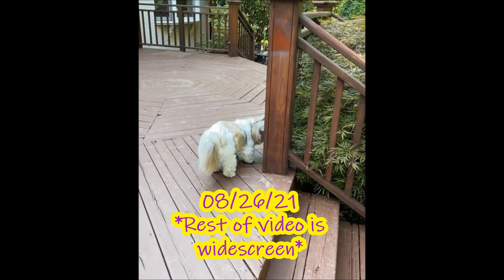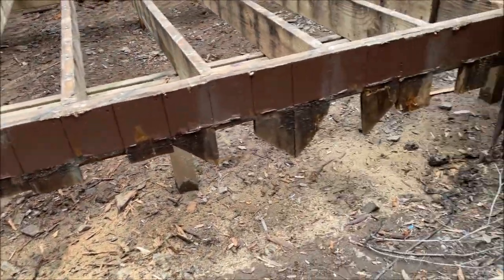Shih Tzu loves our new Trex deck | Follow the progress along with Lacey dog 🐾 | Koi Goldfish pond 🐟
Aside from Lacey, we all love our new Trex deck.  Very little maintenance, what a plus!  The guys did a wonderful job.  Follow along from start to finish with Lacey 🐶😉  See our fish and pond also.  We had to put our net on early this year due to a gray heron problem 😠